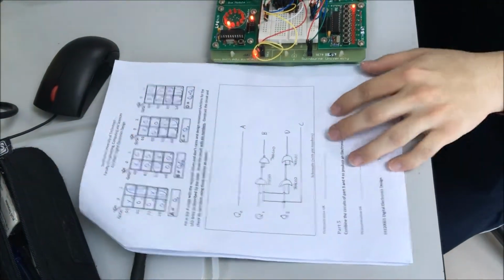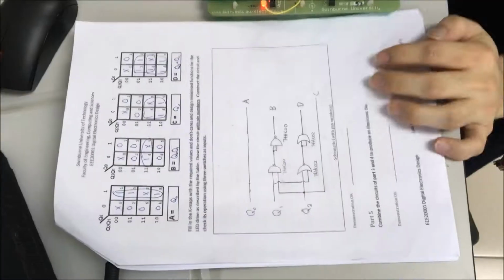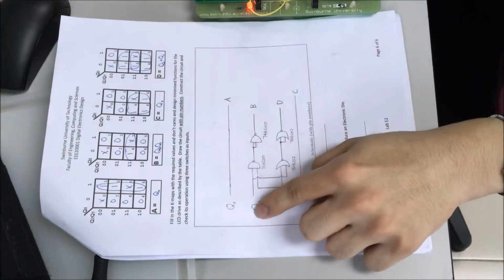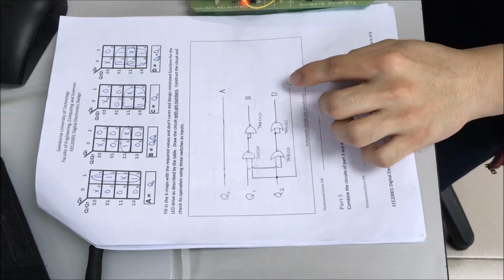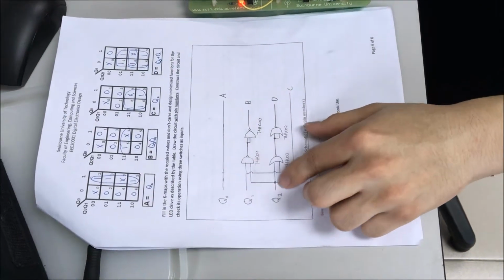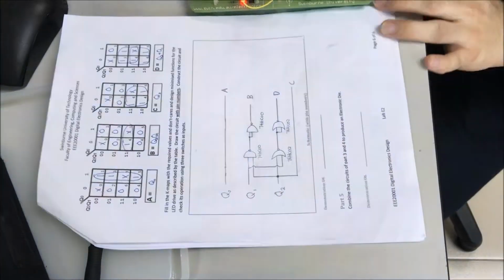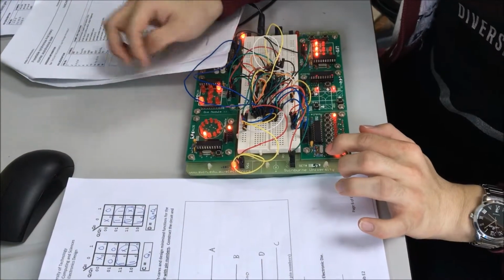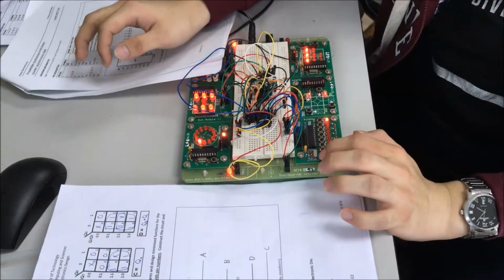EEE20001 DIGITAL ELECTRONICS DESIGN LAB E2 GROUP 29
Basic Circuits